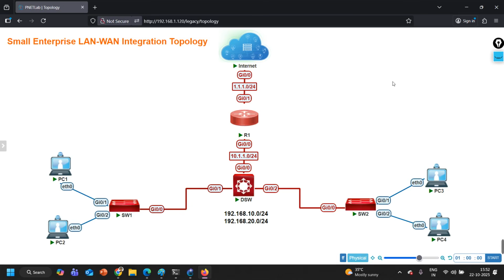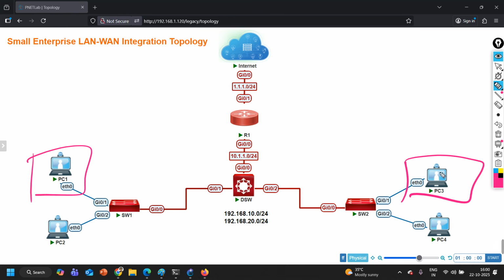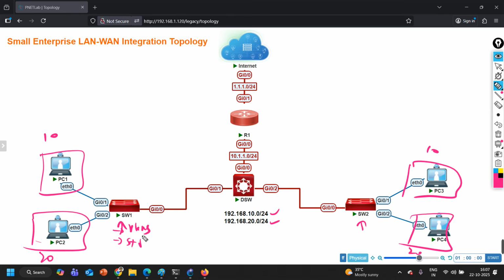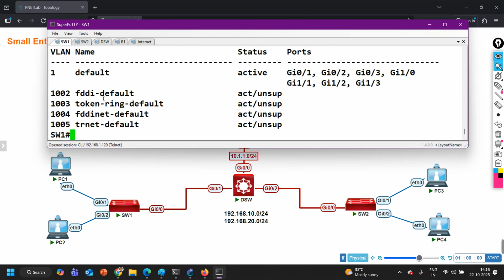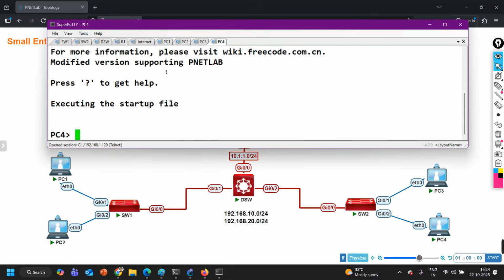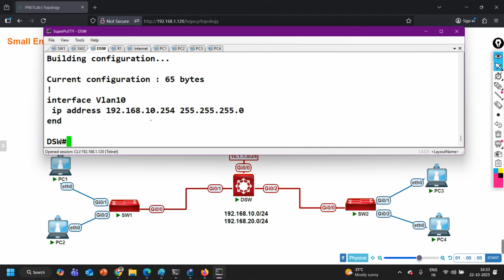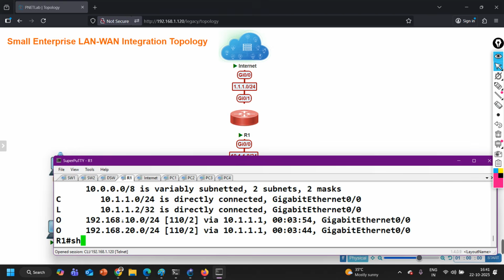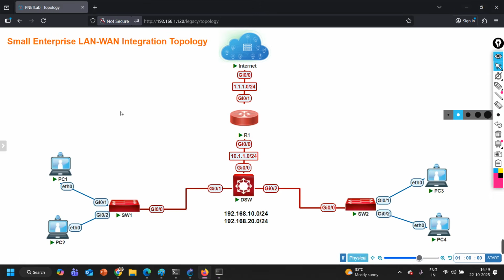Networking Project #1 | Small Enterprise LAN-WAN Integration Topology Configurations